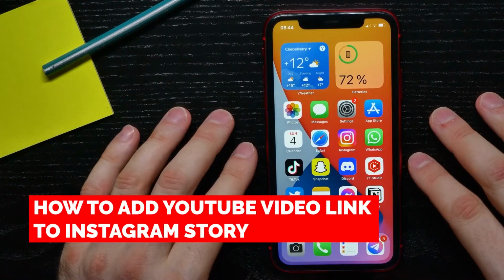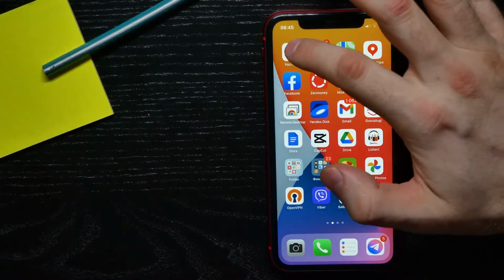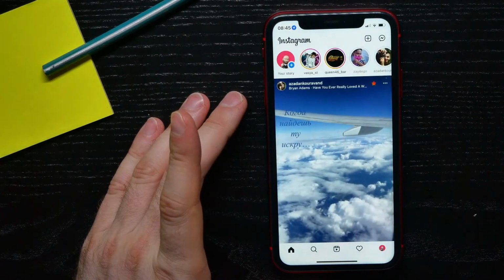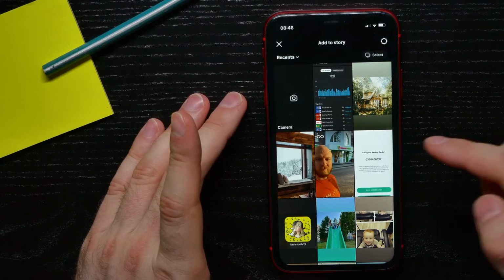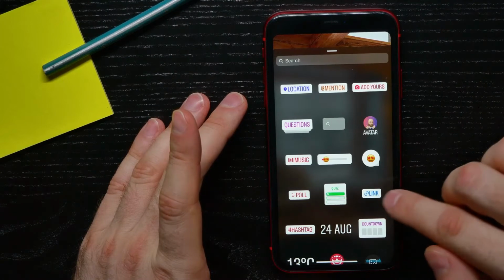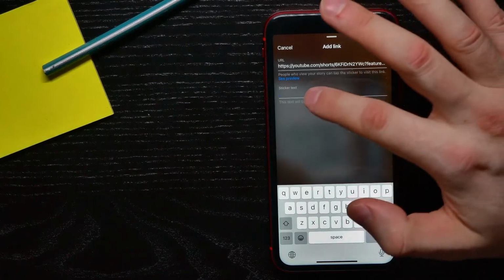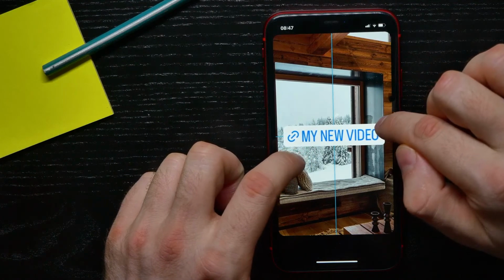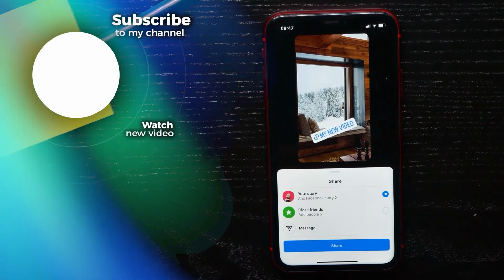How to add YouTube Video Link to Instagram Story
In this video i show simple way How to add YouTube Video Link to Instagram Story